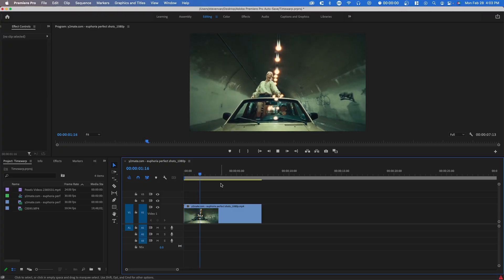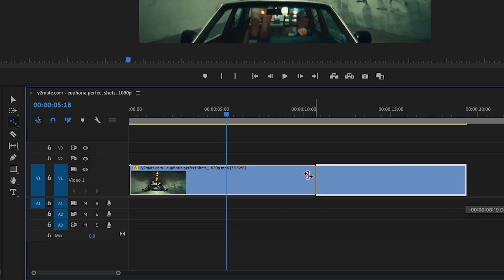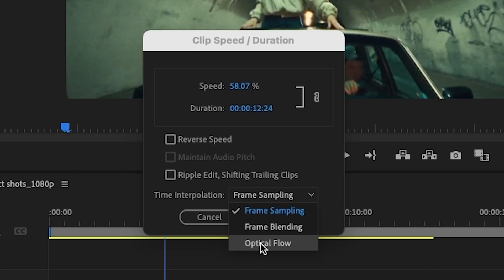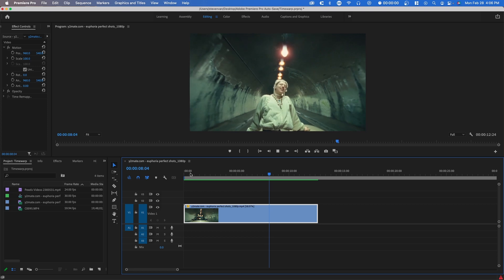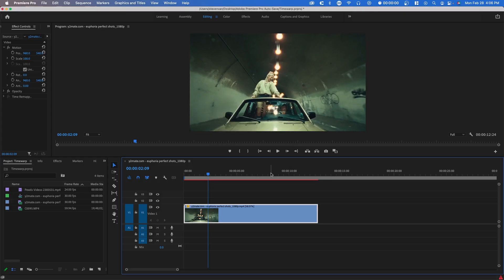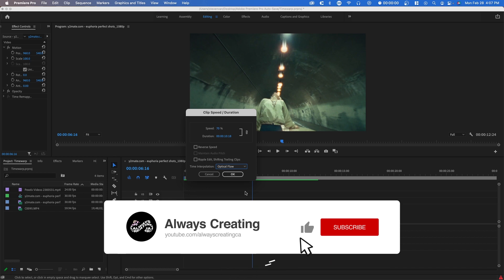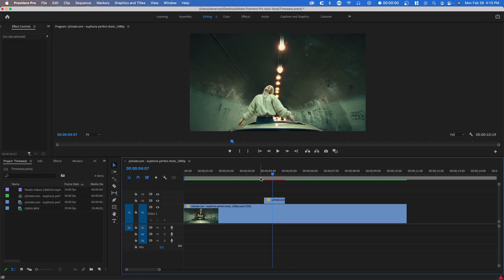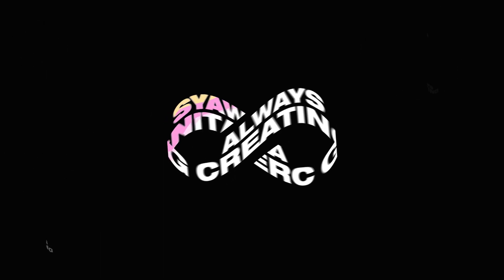How to Create SUPER SLOW Motion in Adobe Premiere Pro CC (Tutorial)